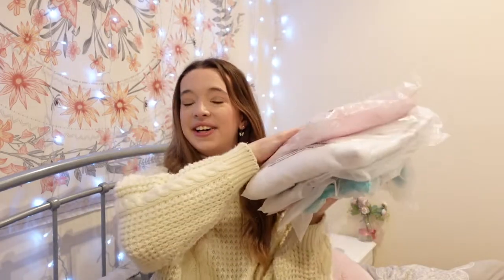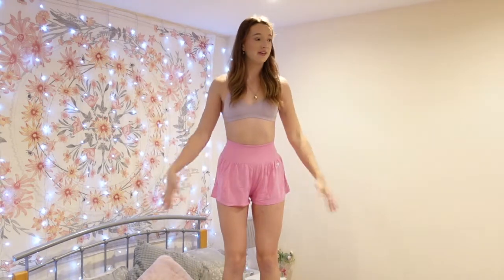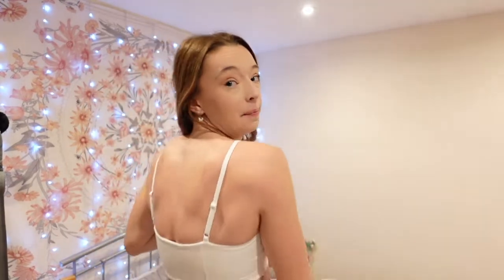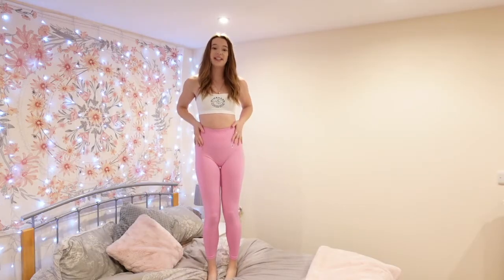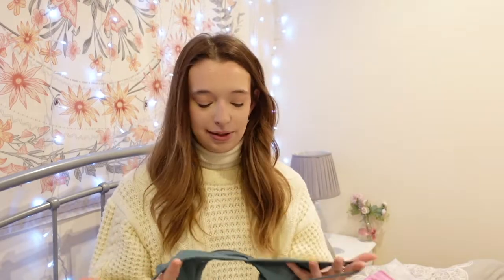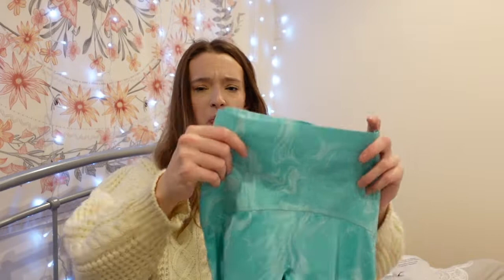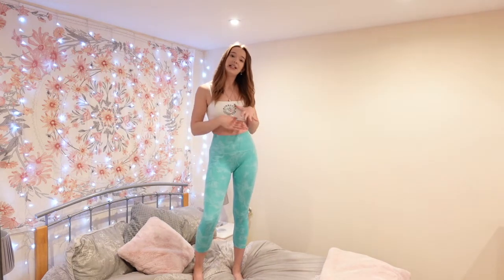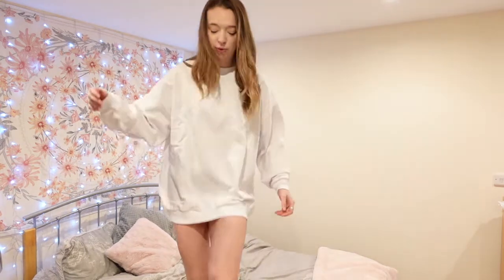Gymshark Haul // Day 5 of Vlogmas // Activewear try on haul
Hey Guys and welcome back to vlogmas!! I still wanted to keep some of my normal content going throughout this festive month so we have a gymshark haul for you today:) I very rarely shop from gymshark as its on the slightly more expensive side but Black Friday sales meant that ii could put in a massive order... Yay!!! I hope you like the haul. Here's the links to the items if you want to shop them: